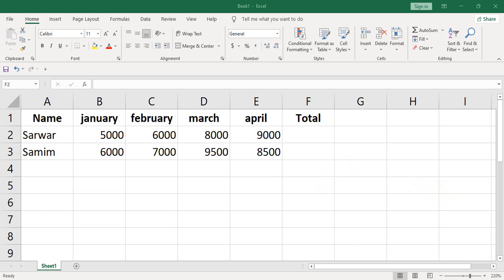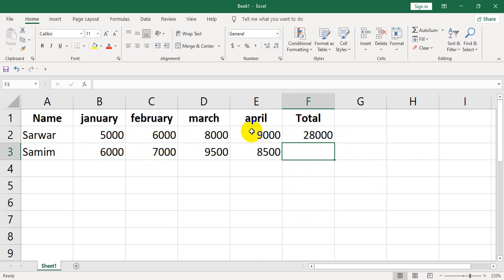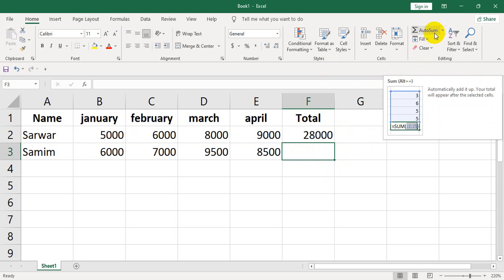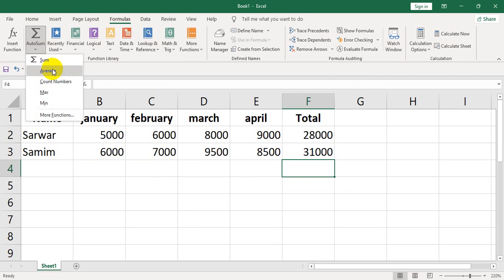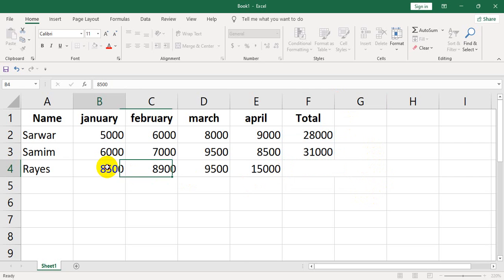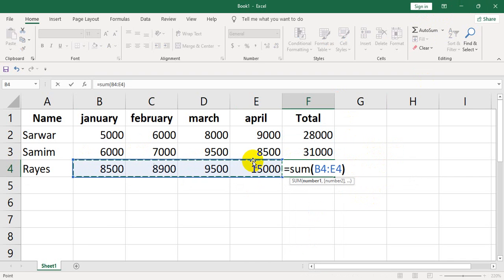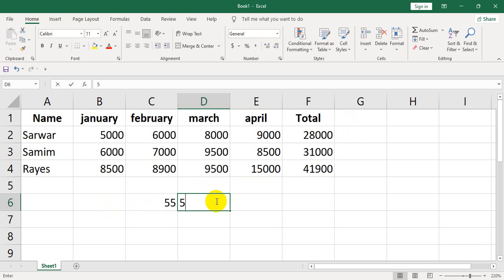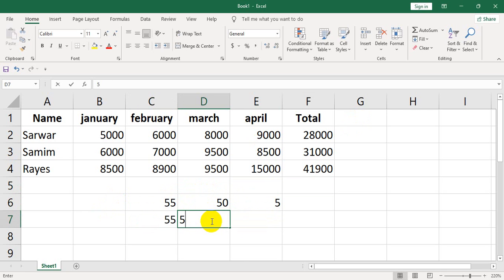6. Basic Excel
Sum & Autosum Functions